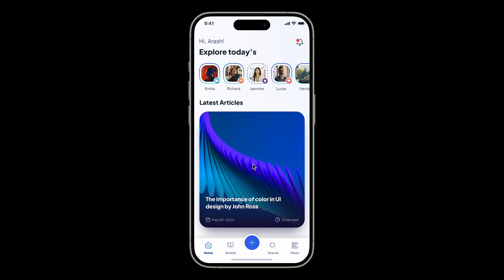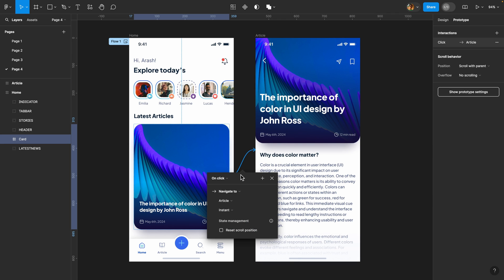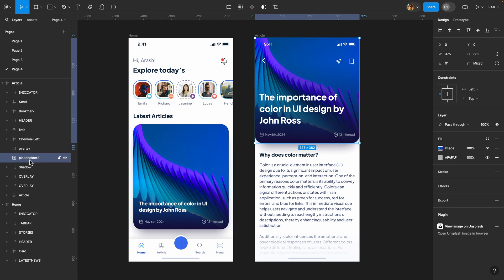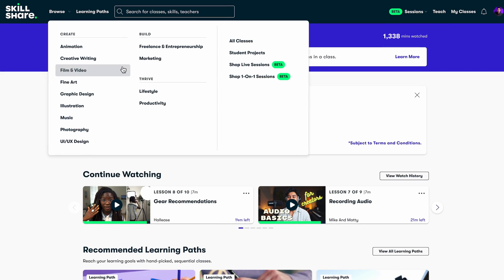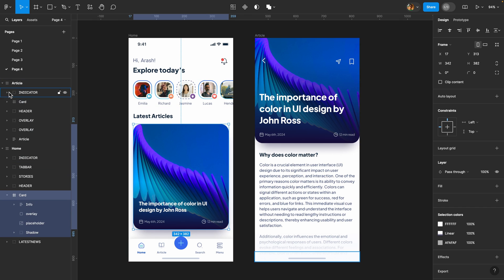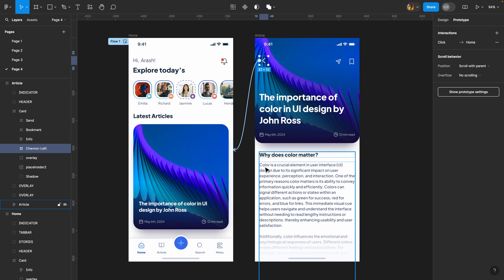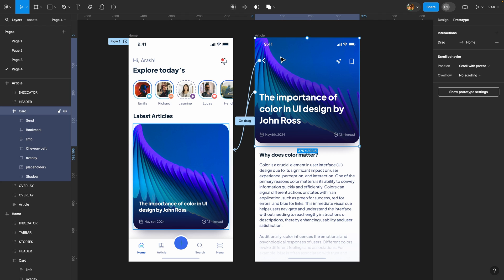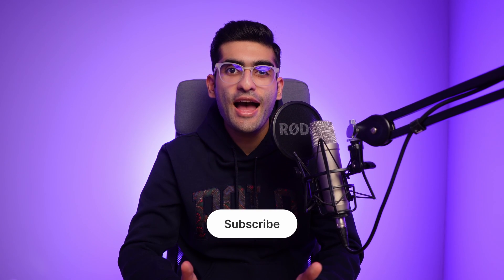This Technique Will Make Your Figma Animations 100x Better | Figma Tutorial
In this video, I'll show you how to quickly turn your Figma card animations into advanced, smooth animations.